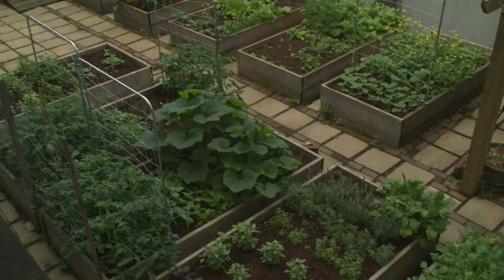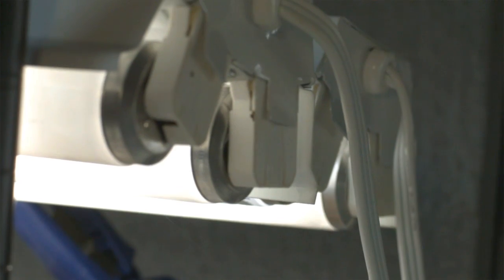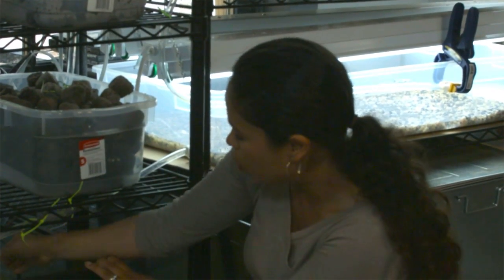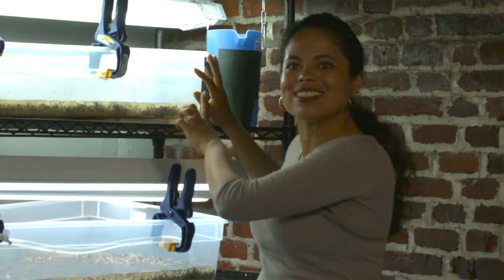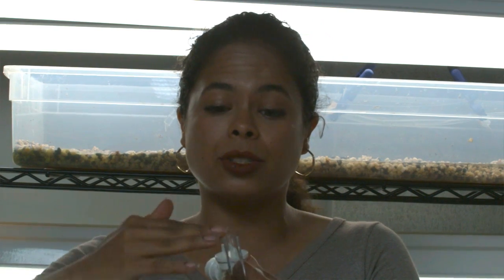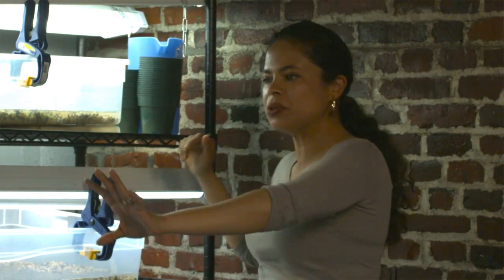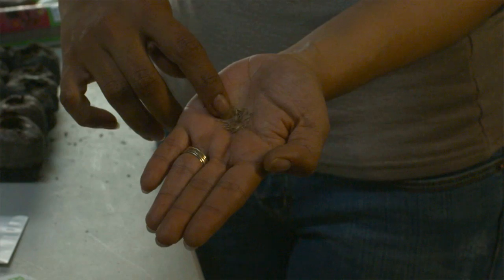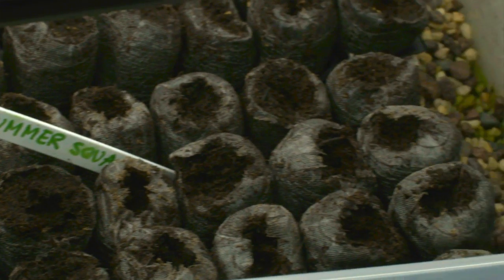Easy Hydroponic Aquaponic Seed Starting in HD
Patti Moreno demonstrates her easy hydroponic/aquaponic seed starting system.